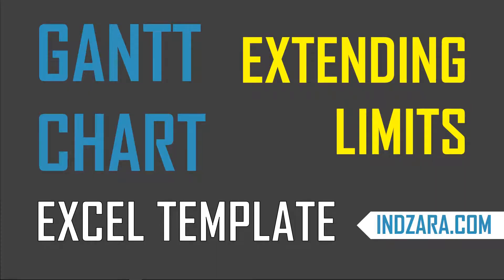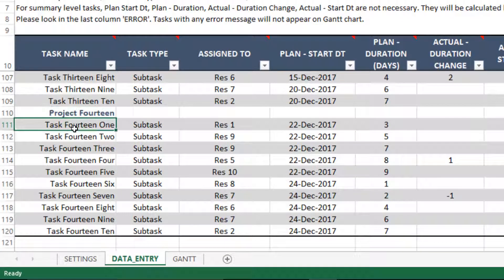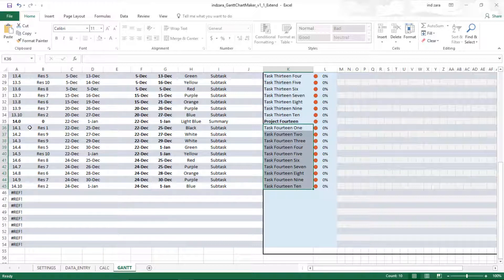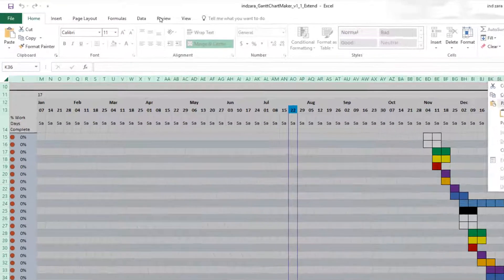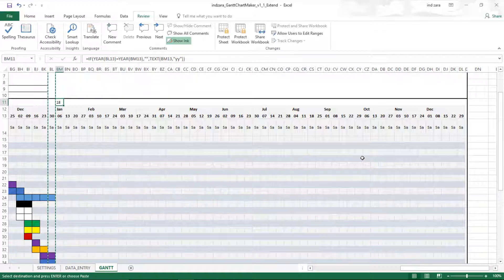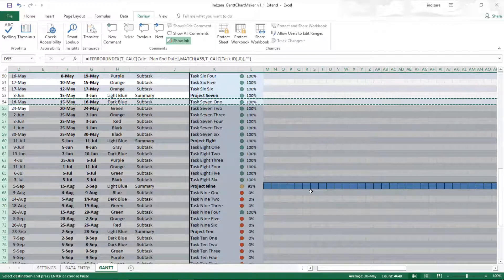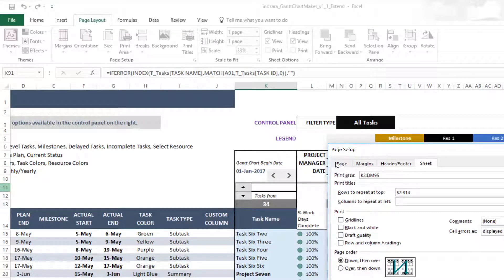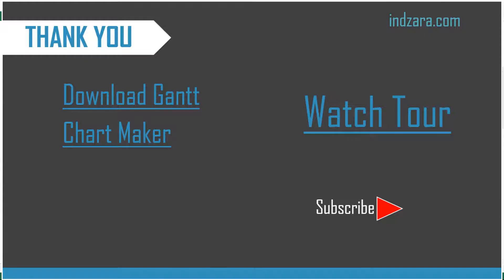How to extend number of tasks and time periods in Gantt Chart Excel Template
In this video, we will learn how we can extend the limits of the Gantt Chart Maker.  You can also read this as an article

 allows creation of instant customized Gantt charts with a variety of options and features.

The template handles up to 100 tasks, as the calculations are set up to handle only 100 tasks. The actual Gantt Chart display is designed in such a way that it fits in one page when printed. Hence it is limited in the number of time periods (52) and number of tasks (40) that are displayed.

In most common uses, 100 tasks should be sufficient. However, you may have to deal with a project with more than 100 tasks sometimes. Also, we may need to see more than 52 days at a time or more than 40 tasks at a time on the Gantt chart.

As all our templates are designed to be flexible, we can increase these limits with just a few quick steps.

To demonstrate this, we will
• Increase tasks processed from 100 to 110
• Increase tasks displayed from 40 to 80
• Increase number of time periods from 52 to 104.